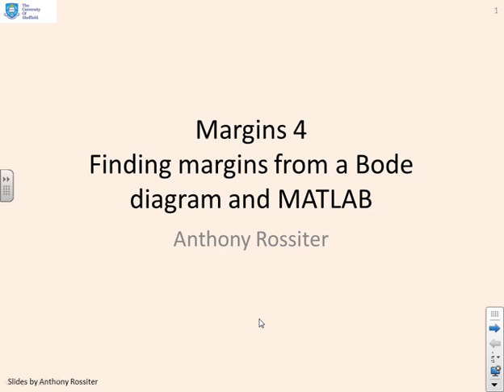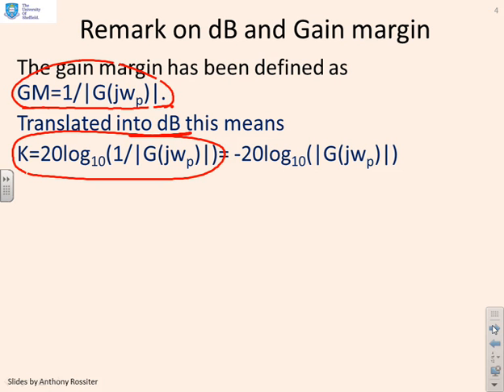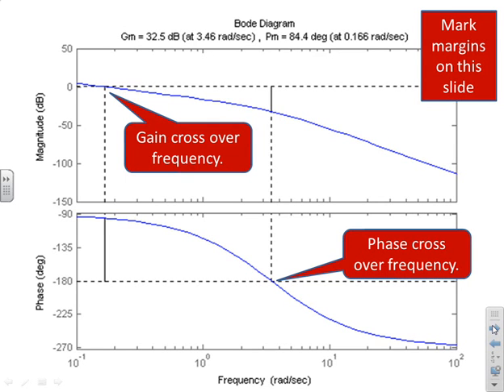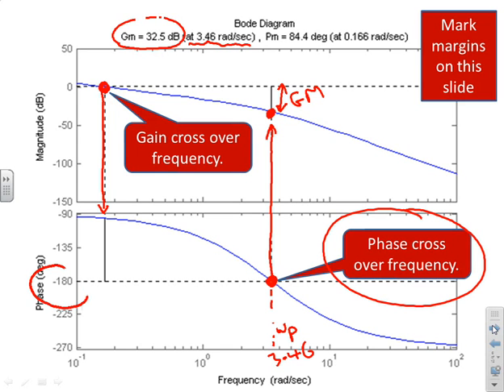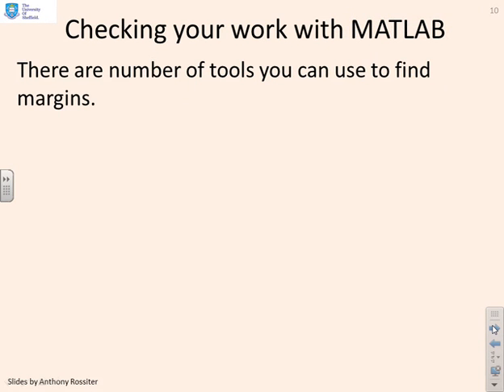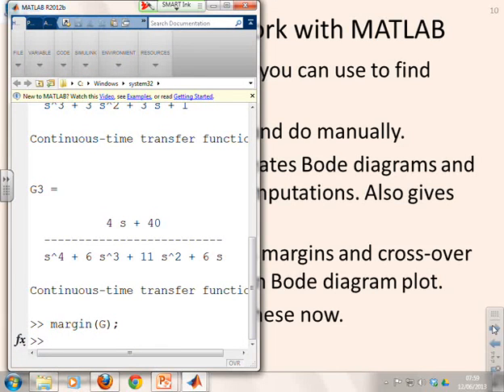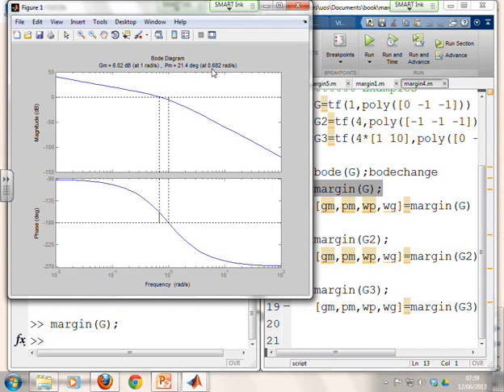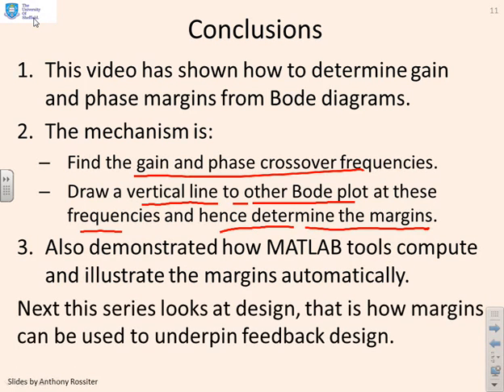Margins 4 - using the bode diagram and MATLAB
Shows how gain and phase margins can be deduced directly from the Bode diagram and indeed can be estimated by inspection.  Links margins to closed-loop stability  to give visual insight into what from of Bode diagram is 'good' and what form is usually 'bad'. Demonstrates MATLAB tools which compute and illustrate gain and phase margins.